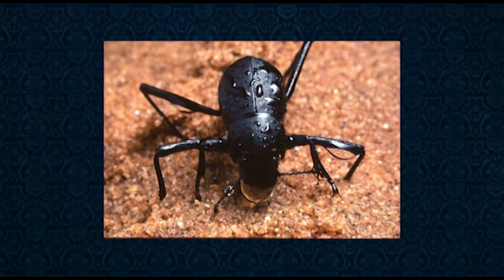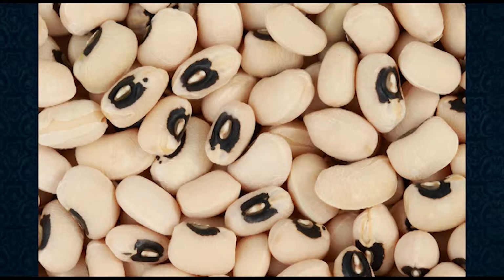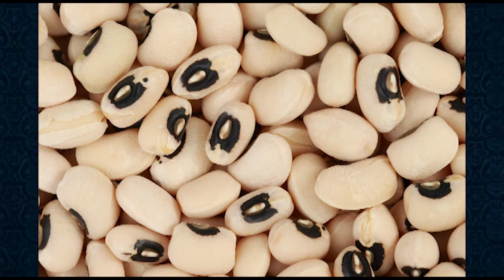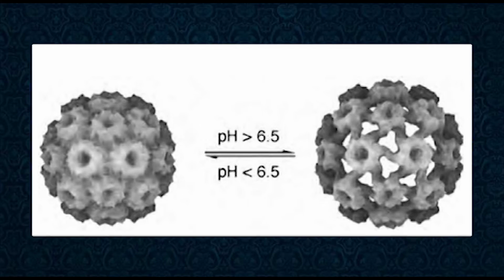Nano-biomimetics video for Condensed Matter Physics